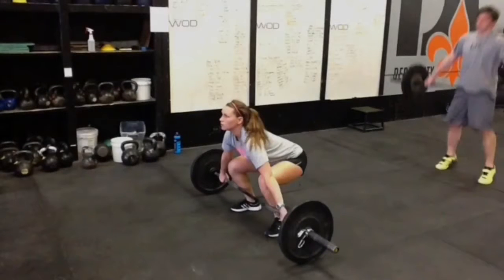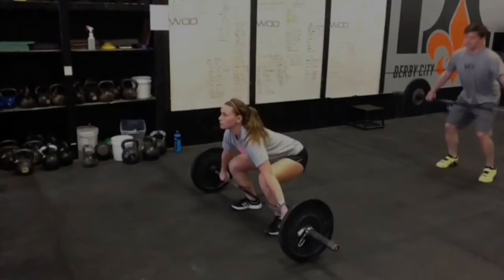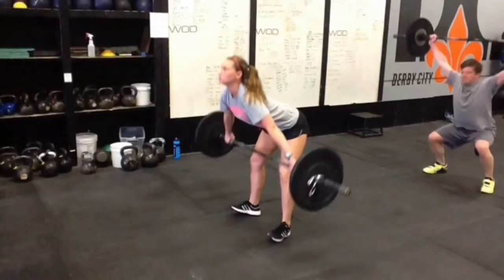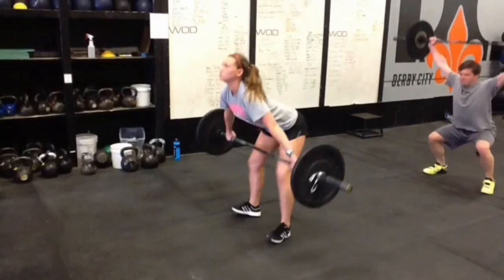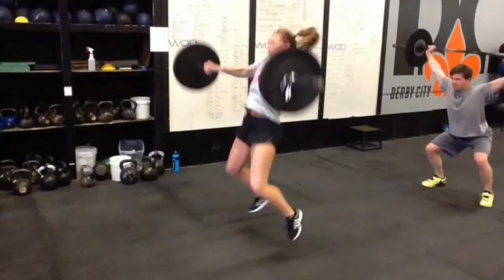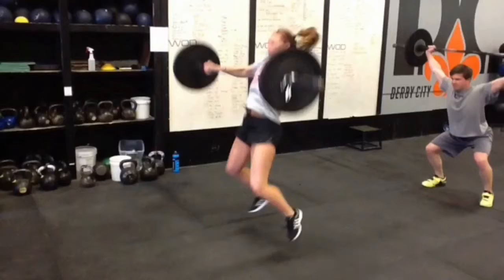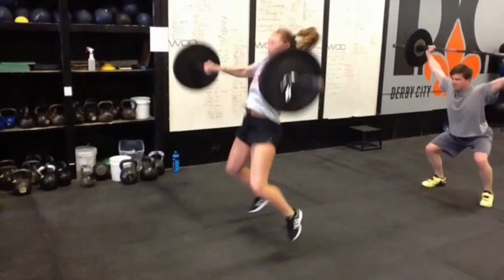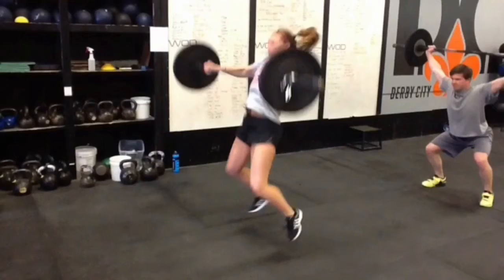Clean & Jerk Analysis